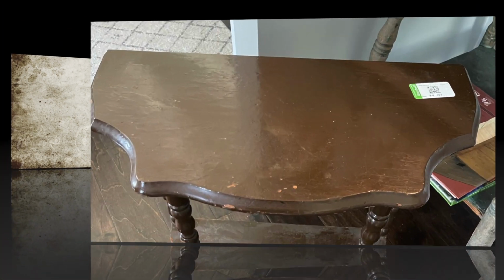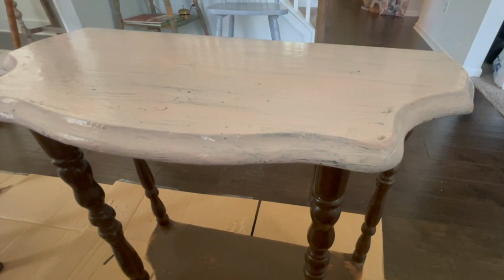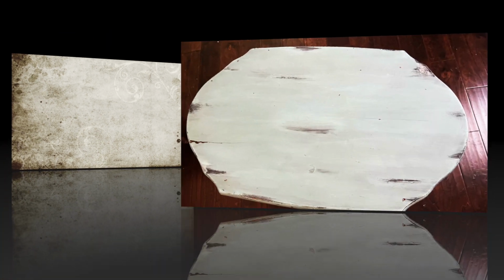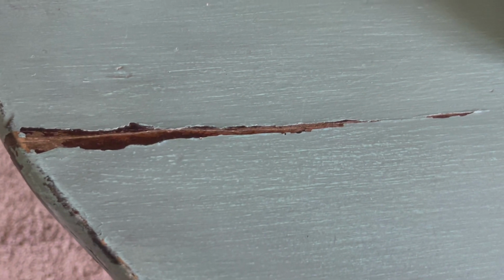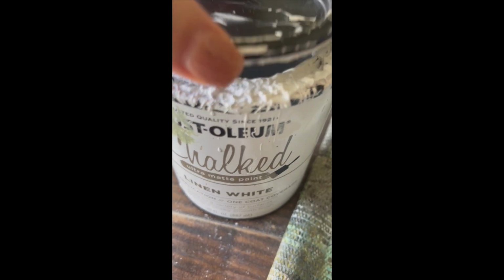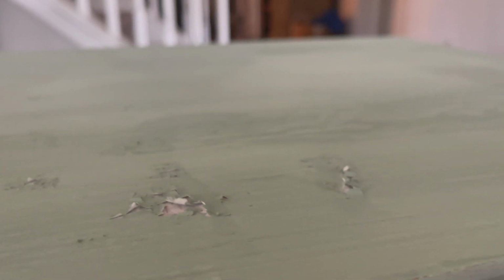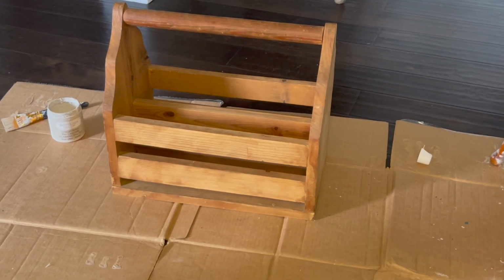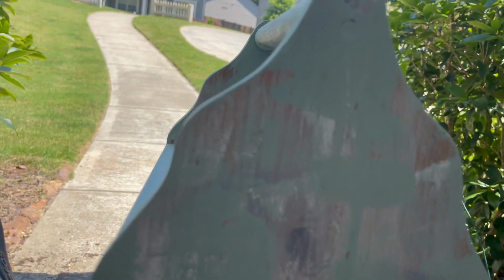Thrift Flips for profit ~milk paint & chippy paint small tables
In this video I play with milk paint to change thrifted small tables into great items I will sell in my vendor booth for a profit.  I love being able to find someone else's trash and make it more "my style" to sell for a profit.  Thank you so much for coming along with me on this journey!

Booth Location:
Out of the Cedar Chest
129 Merchants Square, Suite B